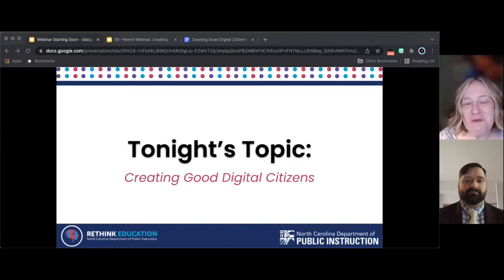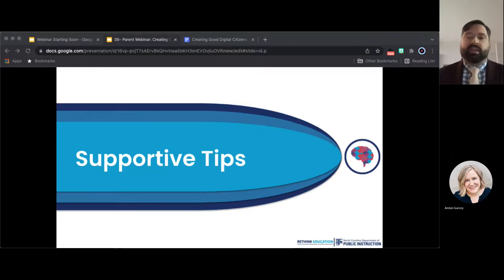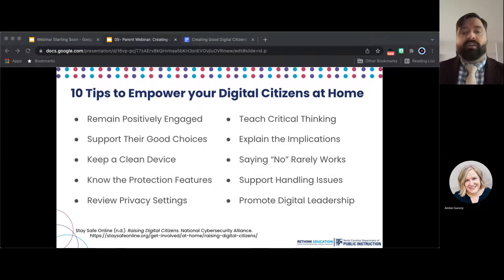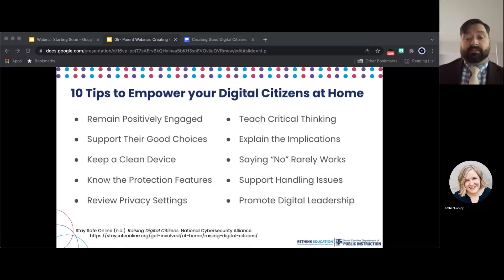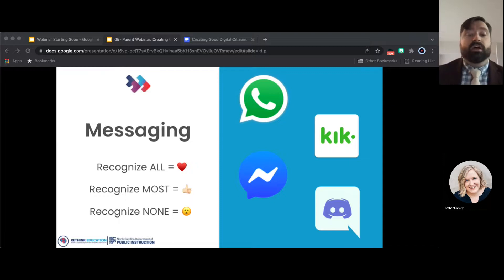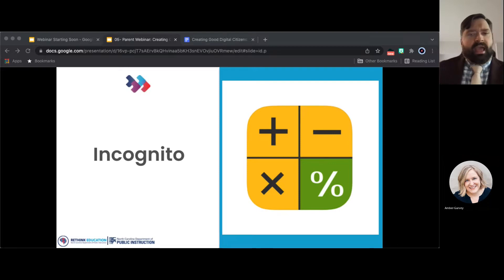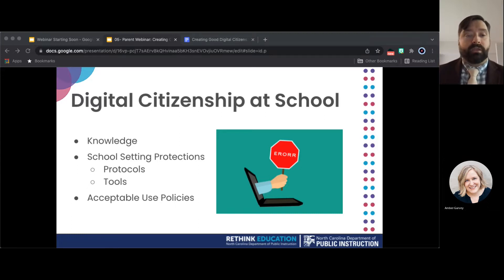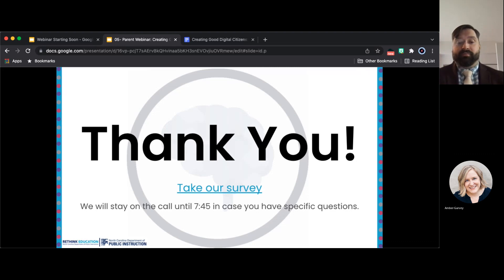Creating Good Digital Citizens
This is the recording of the Rethink Education Parent/Guardian Webinar held on January 10, 2022. Please consider taking this post-webinar survey